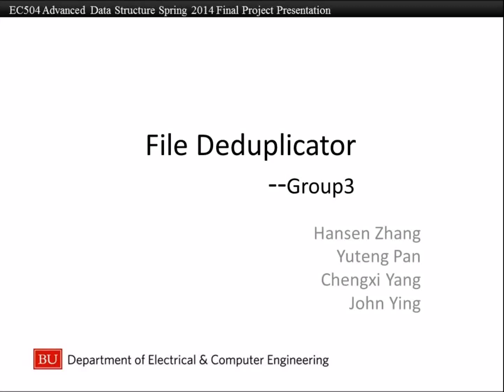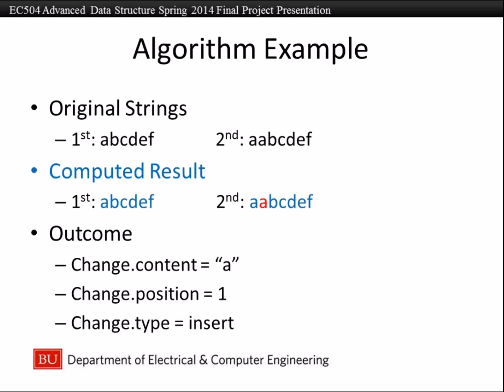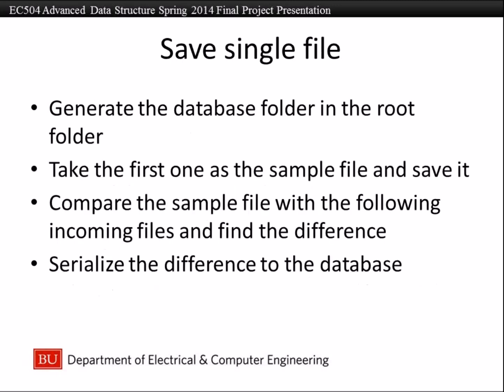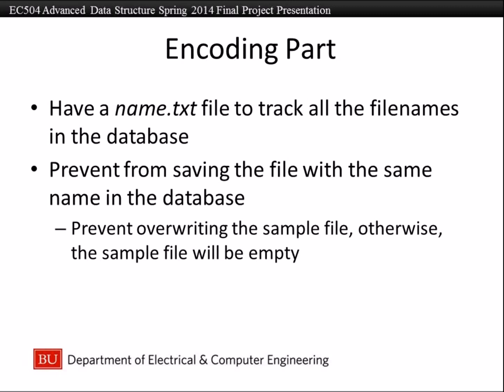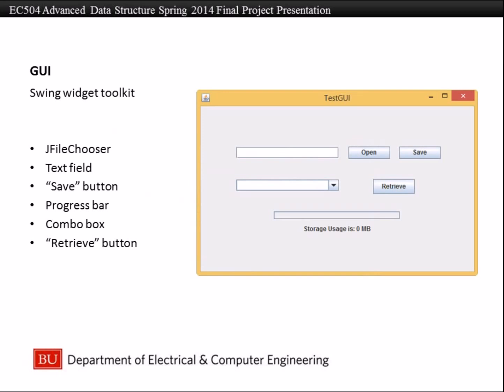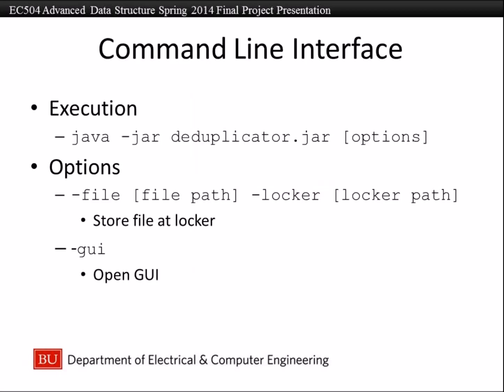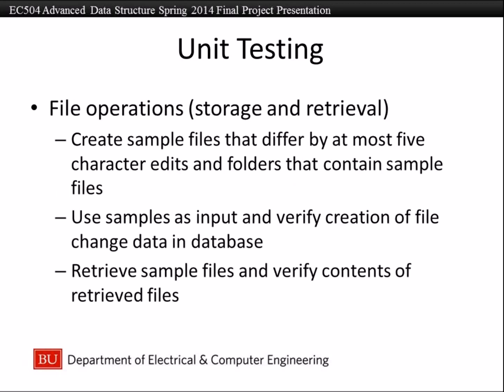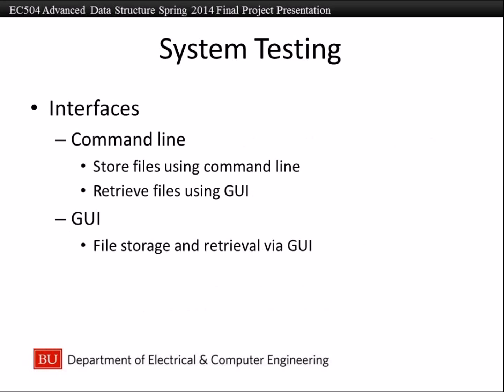EC504 Spring 2014 Final Project Presentation Group 3